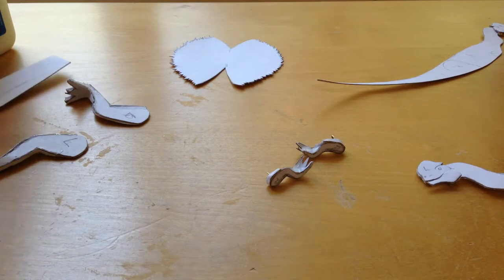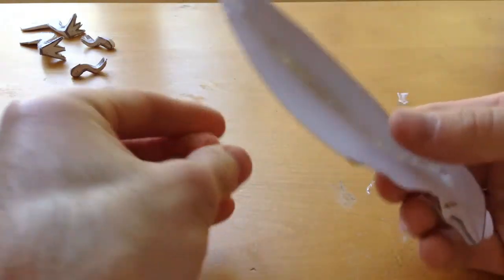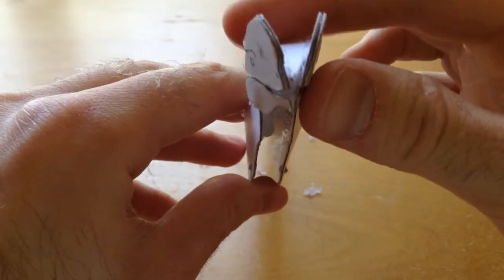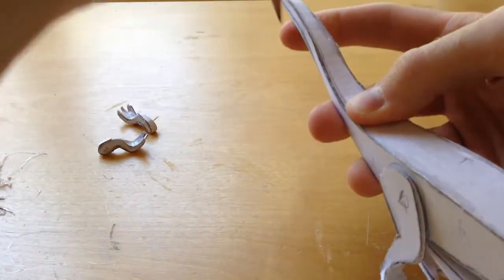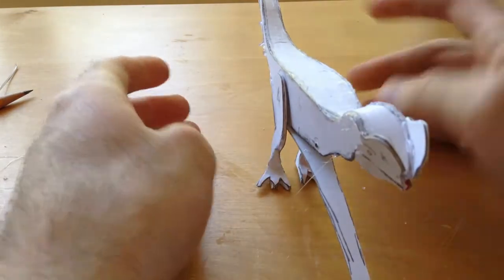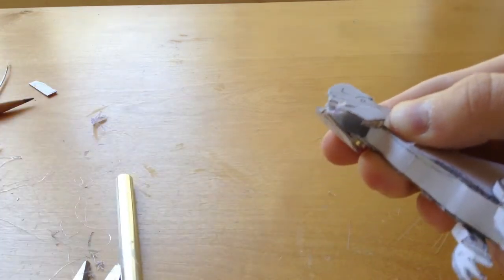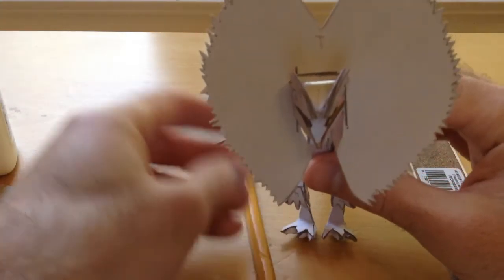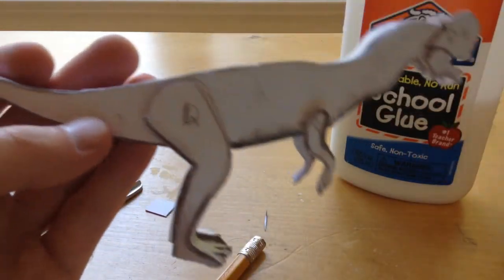How to make a homemade Dilophosaurus out of cardboard part 3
This is part 3 of 4 on how to make a homemade Dilophosaurus out of cardboard. I also have decided to make 4 parts because part 3 was getting to lowing.